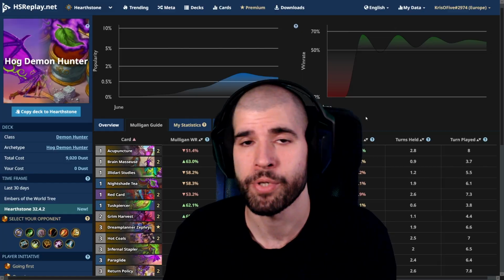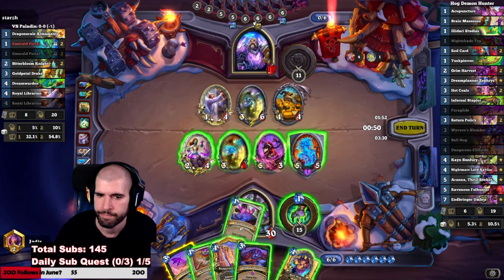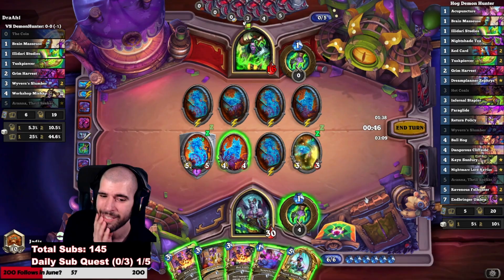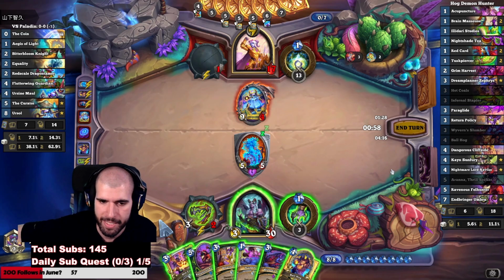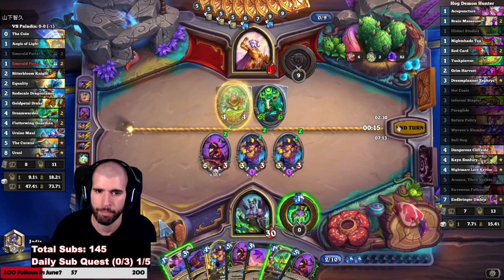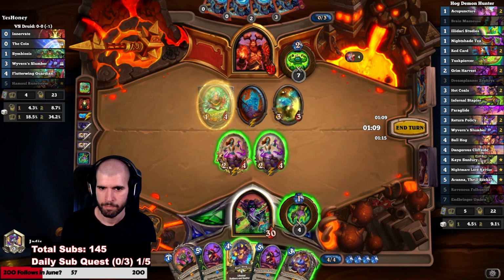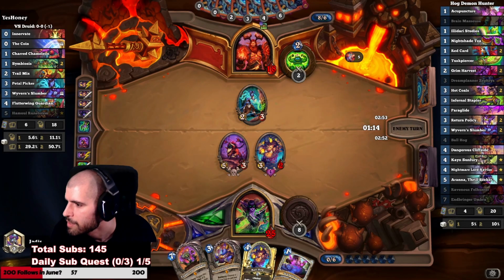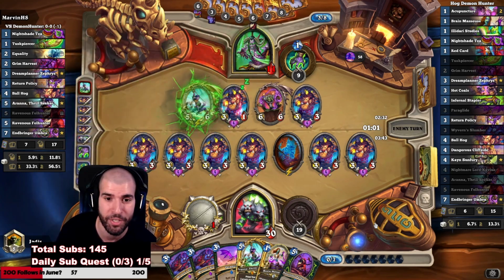🔥 COACHING Hog Demon Hunter to LEGEND! | BEST Deck for Climbing 📈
Here is a Hog Demon Hunter Coaching Session and Hearthstone Gameplay! Hog Demon Hunter is the best deck for climbing to legend right now, and in this video I coach a player, so she can hit easy legend in hearthstone. If you want to hit easy legend in Hearthstone, watching this coaching gameplay will show you how to play the deck the right way. I hope this Hog Demon Hunter coaching and Hearthstone gameplay helps you be legend in Hearthstone!

Deck Code:
KEEP IN MIND! If you just open the video to grab the code and leave without watching, you are giving the YouTube Algorithm that the video is not worth watching. Support the people that help you enjoy the game, by watching a few minutes. Thank you in advance and good luck on ladder!

Intro - 00:00
Game 1 - 00:47
Game 2 - 07:10
Game 3 - 14:41
Game 4 - 30:57
Game 5 - 40:07